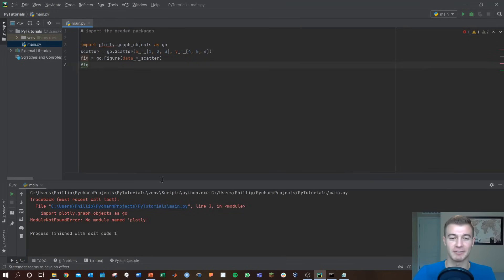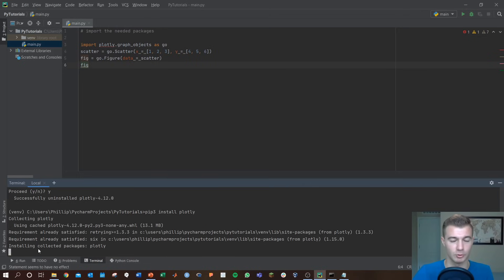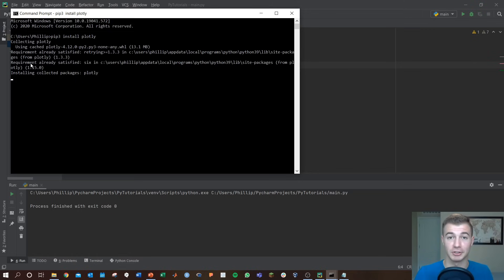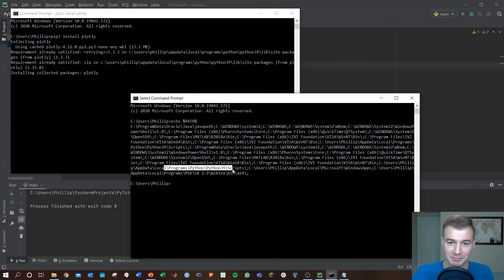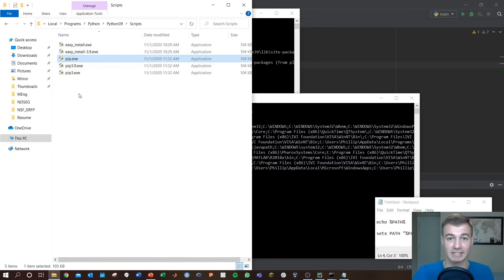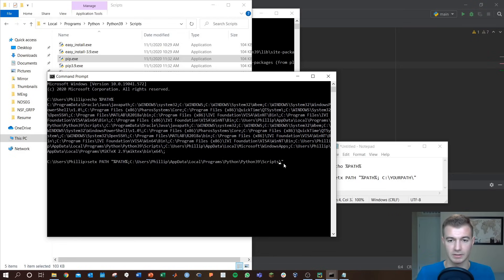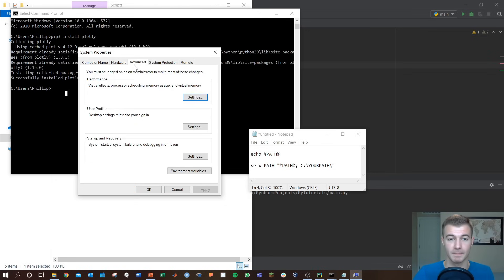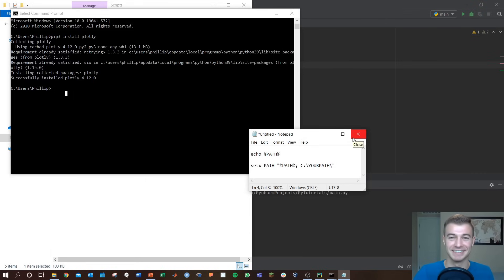How to Fix "No Module Named..." Error in Python | Python Tutorial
How to Fix ImportError "No Module Named pkg_name" in Python! First, download the package using a terminal outside of python. Then fix your %PATH% if needed. Troubleshoot for beginners.

To use "import pkg_name" in a script, you must INSTALL THE PACKAGE!

Installing
0:04 Option 1, use the 'Terminal' in your IDE (PyCharm)
pip3 install pkg_name OR pip install pkg_name
This installs the package in your virtual PyCharm environment

1:21 Option 2, open a terminal with your Operating System
Also try "python -m pip3 install pkg_name"
This installs the package onto your system, accessible to all IDE's and python interpreters.

Troubleshooting (if option 2 does not work)

2:03 Option A, check your PATH and add a new variable to it
display current path with: 'echo %PATH%'
find your pip.exe file
add to path with: setx PATH "%PATH%;C:\location_of_your_pip.exe\Python39\Scripts\"

5:32 If A doesn't work, try this: use the 'Run' application (works reliably)
add your location of pip.exe to System Variables and User Variables